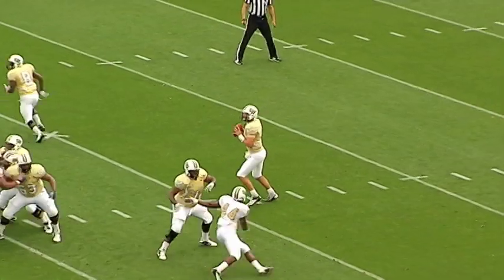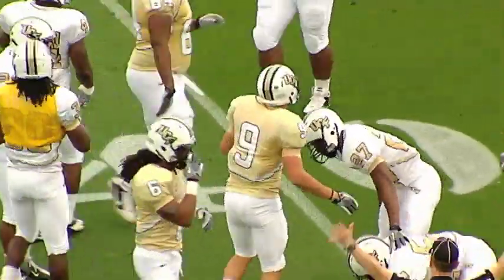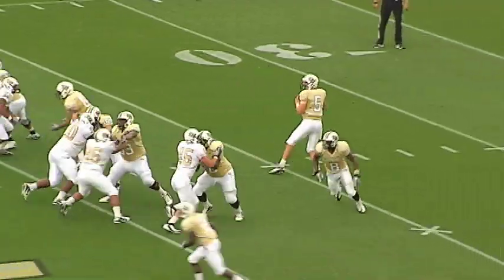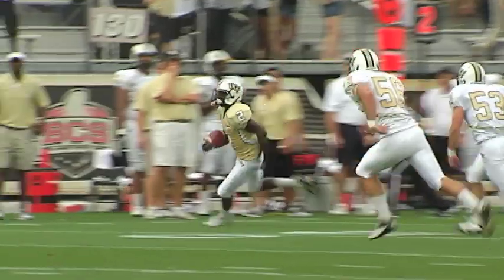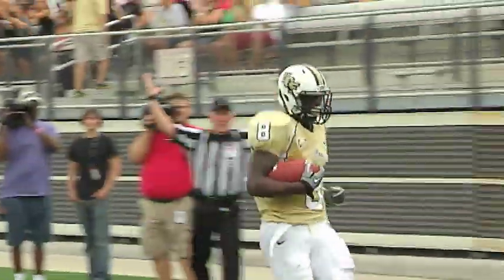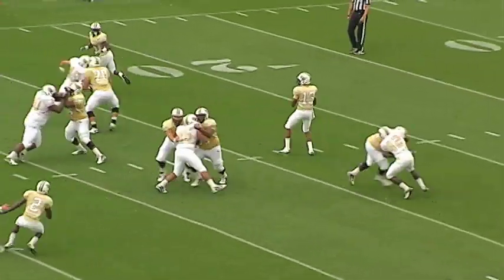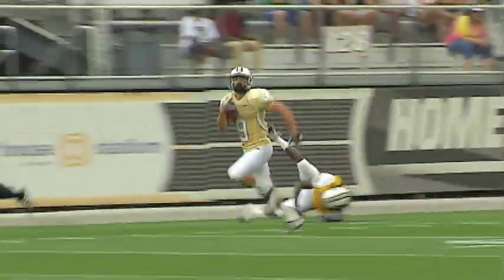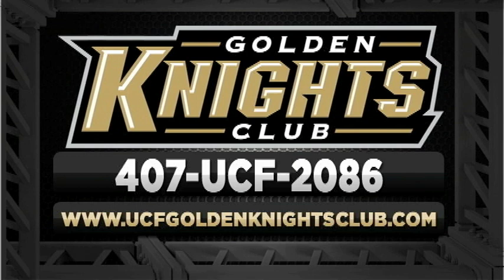Highlights: Knights Air It Out In The Spring Game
Watch highlights from UCF's 2013 spring game.